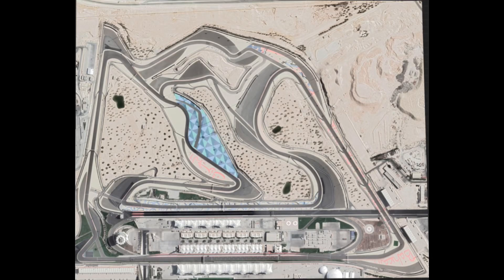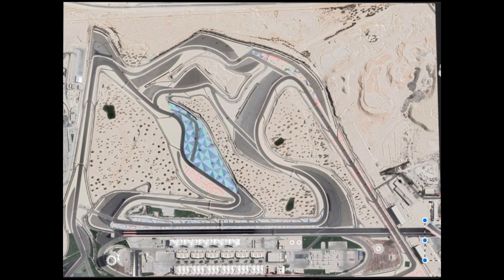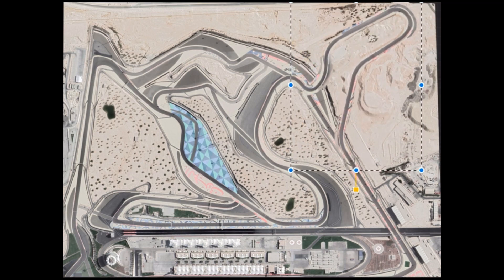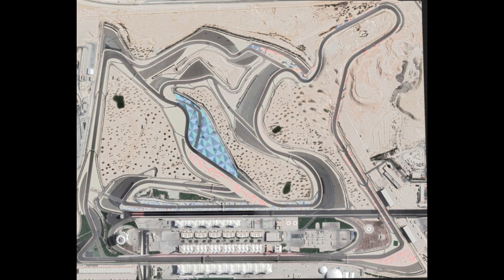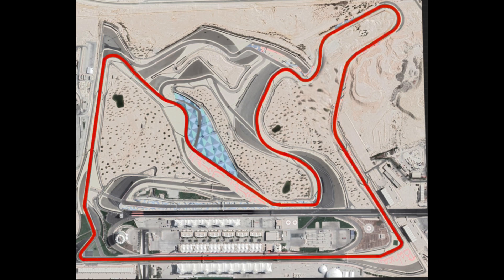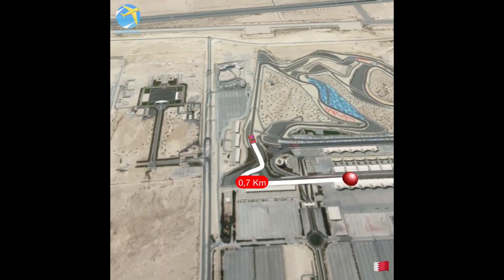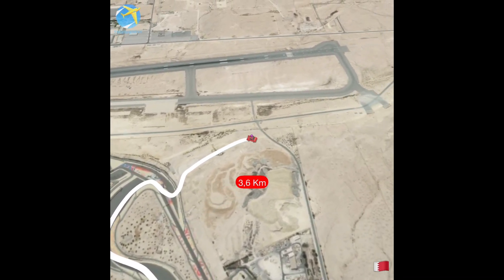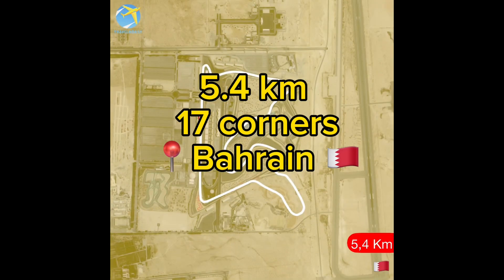F1 Bahrain circuit Redesign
Bahrain racetrack redesign.

Everyone is free to use my video for f1 content purposes